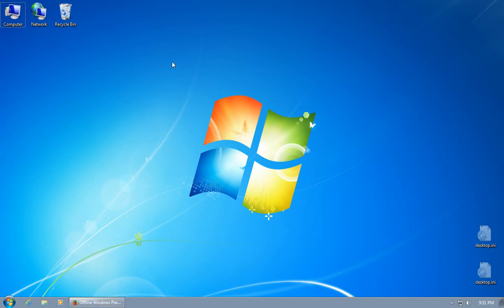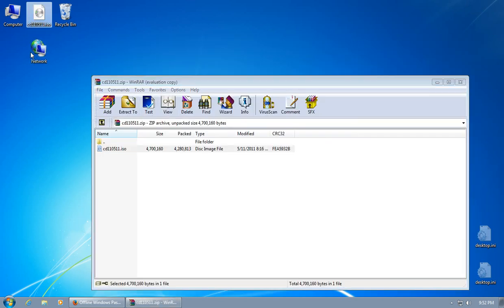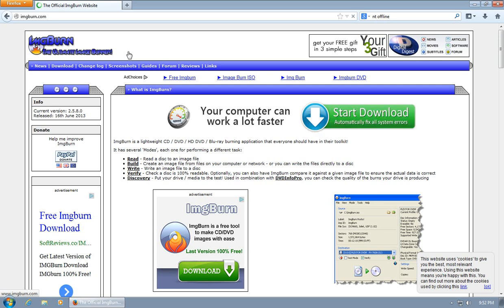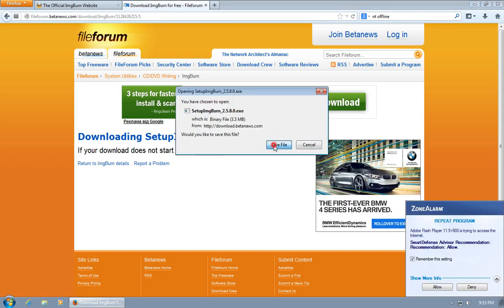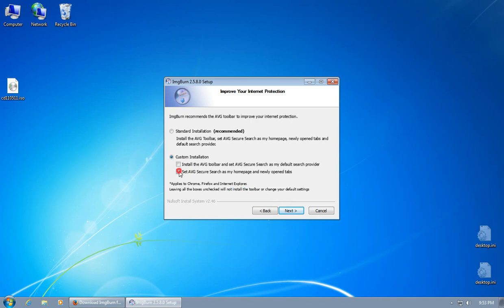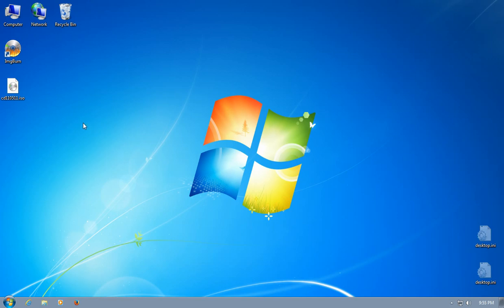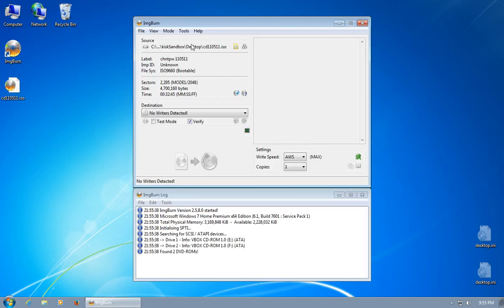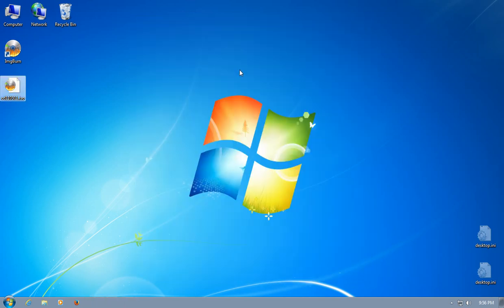How to Burn an ISO Image File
This tutorial shows you how to burn a file with the extension .ISO, as well as other image formats using a free program called IMGBURN.